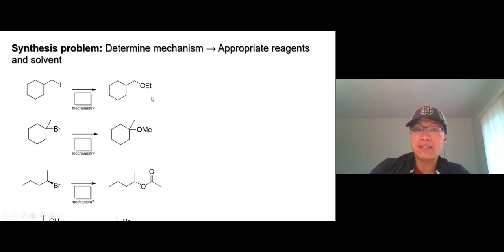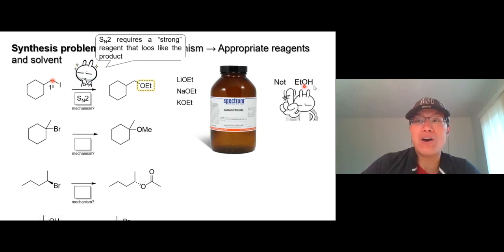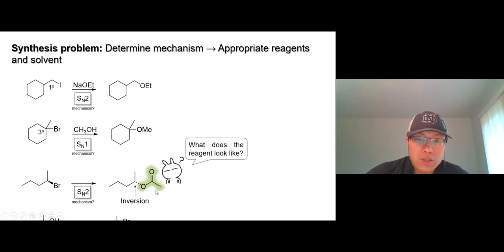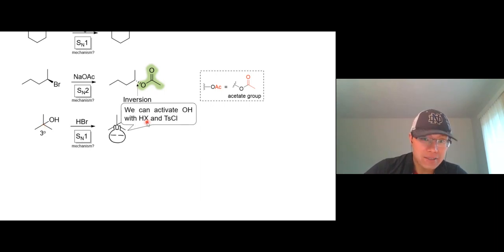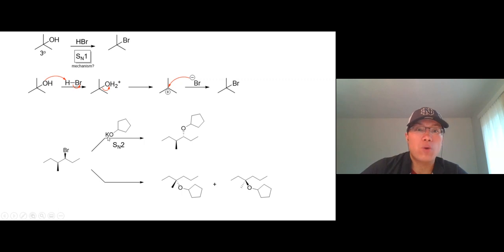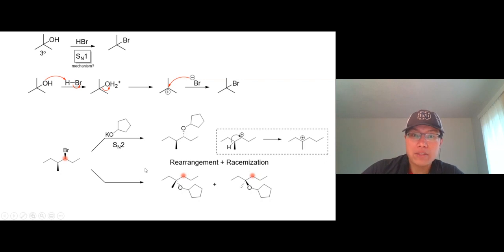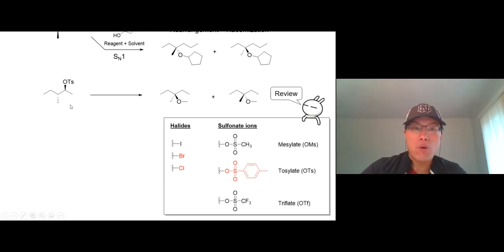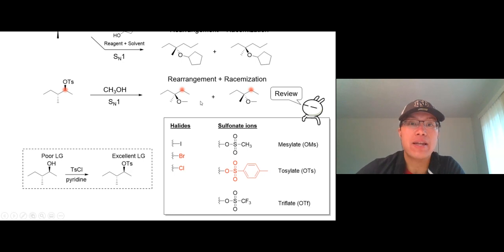Lecture video Ch7 23 Determining reagents